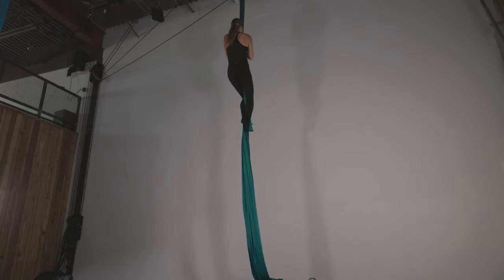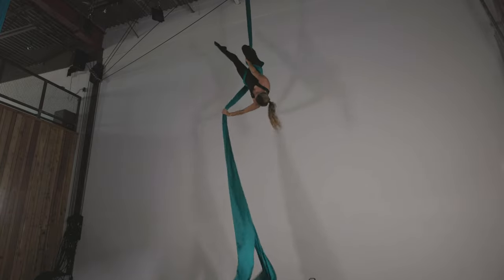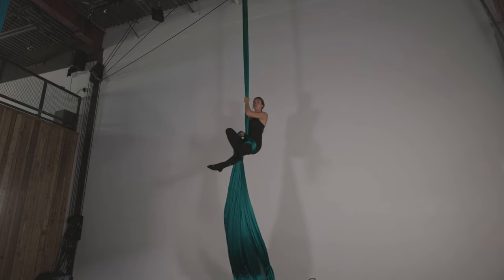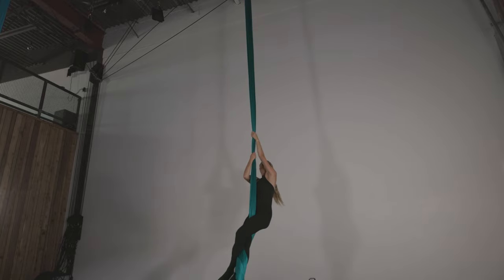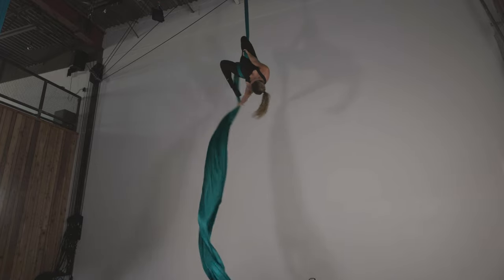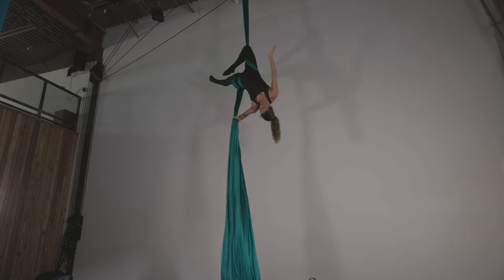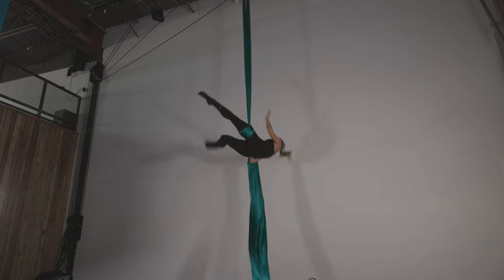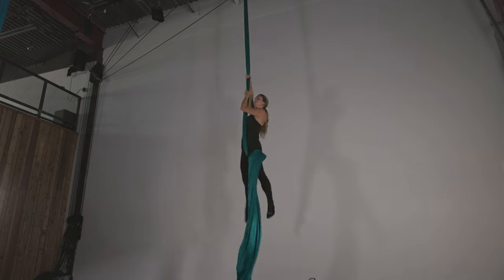Gazelle Drop - Intermediate Aerial Silks Drop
✨ GAZELLE DROP. This is an Intermediate aerial silks tutorial learning the gazelle drop from the gazelle position. This is a fun and simple intermediate silks drop that doesn't require a lot of height but still gives you lots of bang for your buck. Ensure you know how to do the gazelle skill first before attempting the gazelle drop.